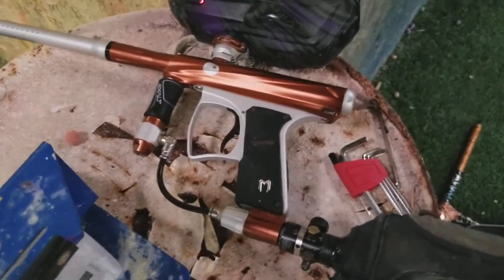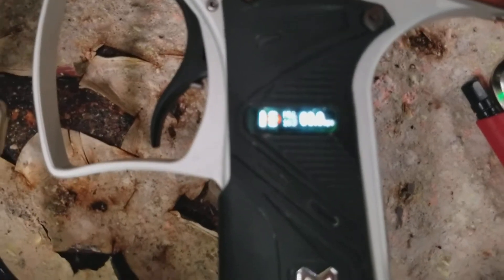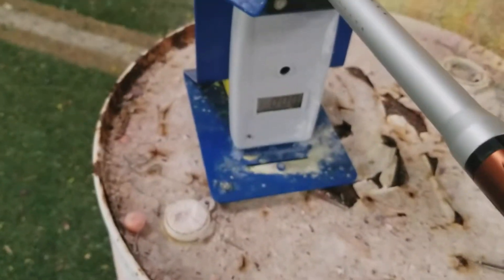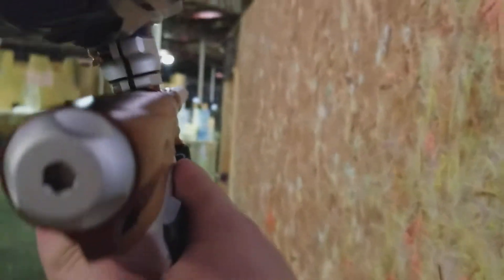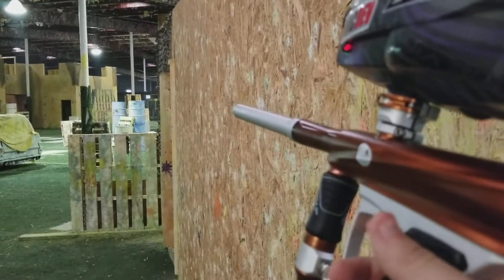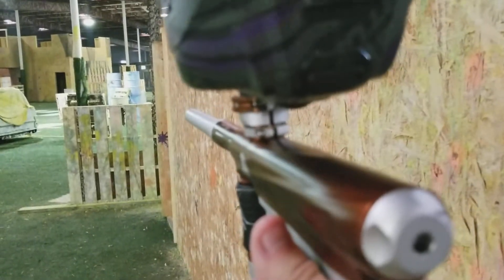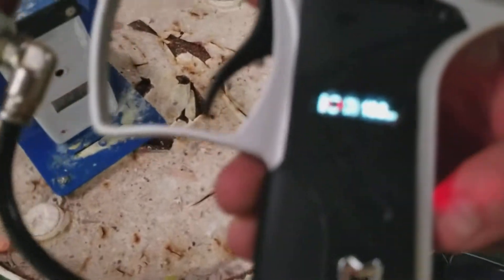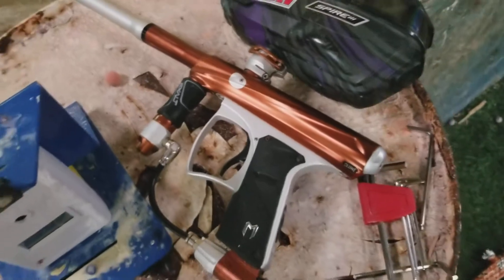Clone VXI F/S/T